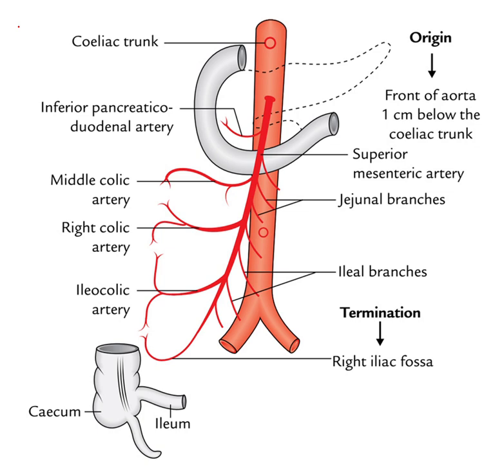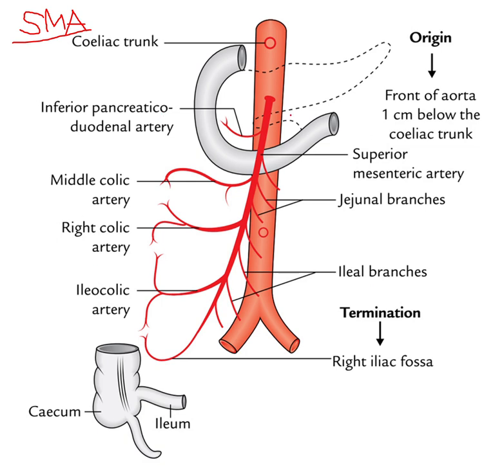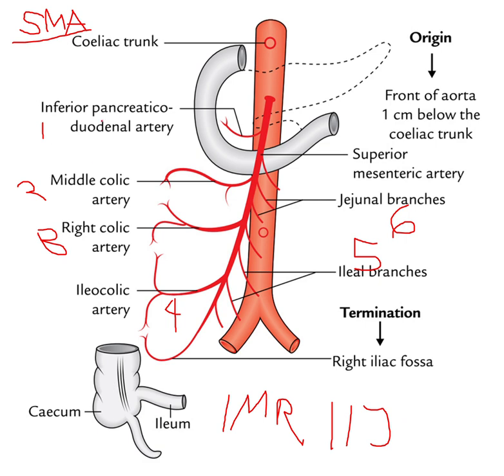Anatomy Review: Superior Mesenteric Artery (SMA) branches